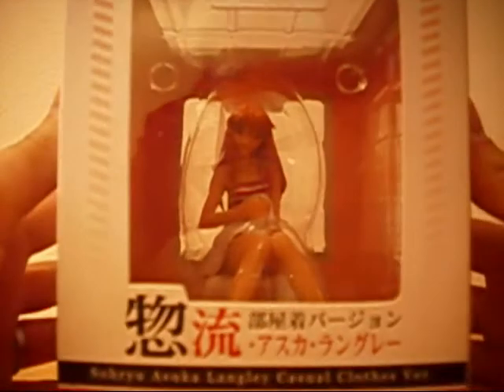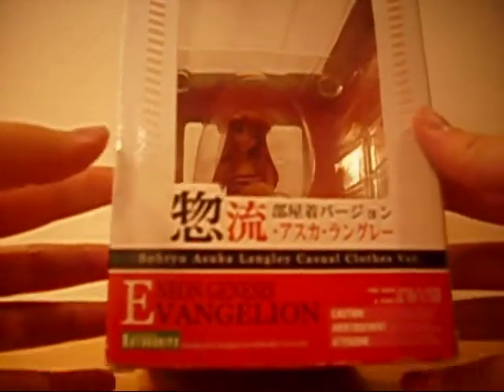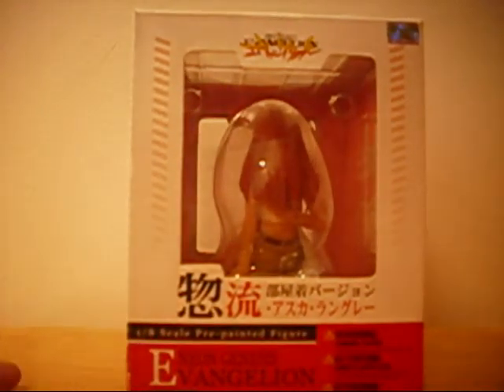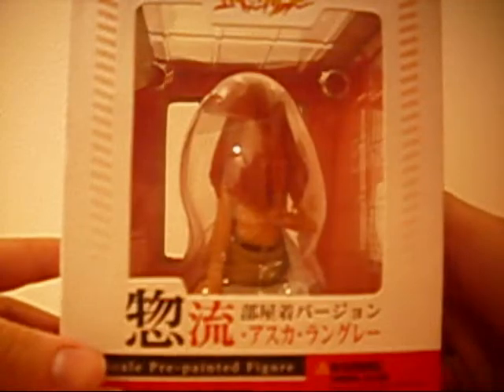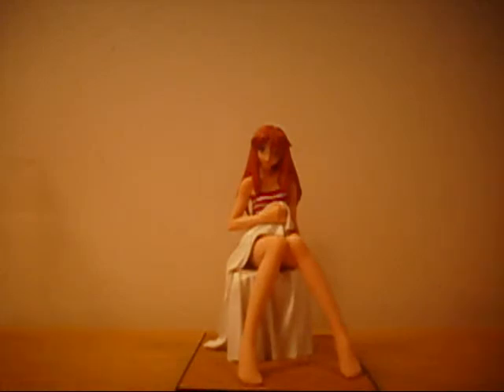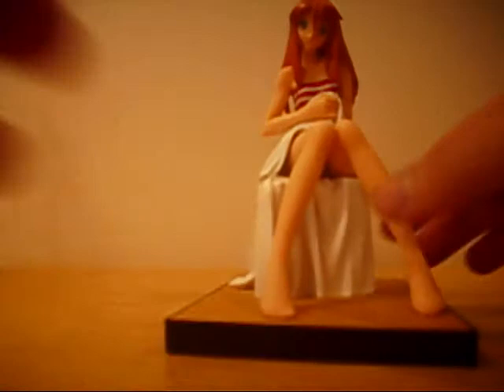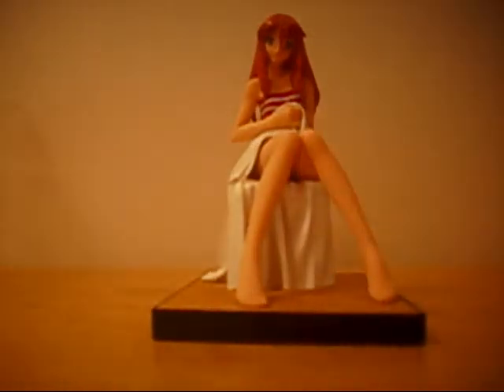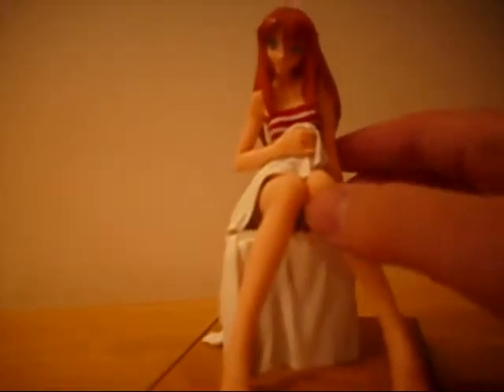Anime Dan-Asuka 1/8 scale figure review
My first review is done!  I know it's not quite as good as ACTAR's reviews, but I hope it helps some of you with your purchases.